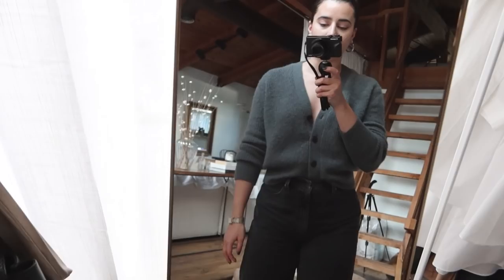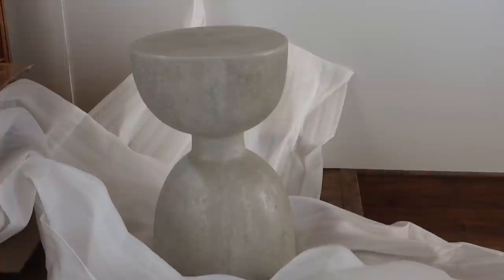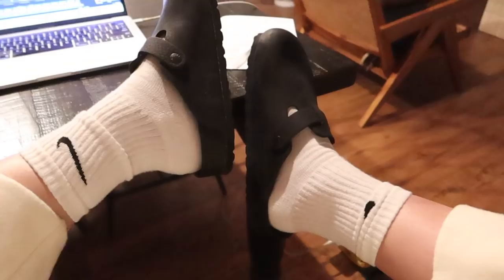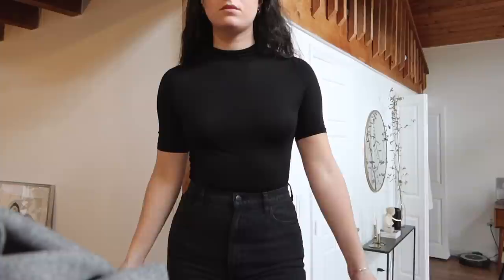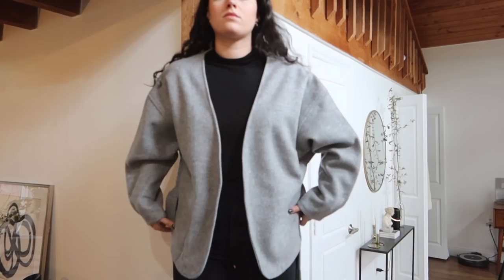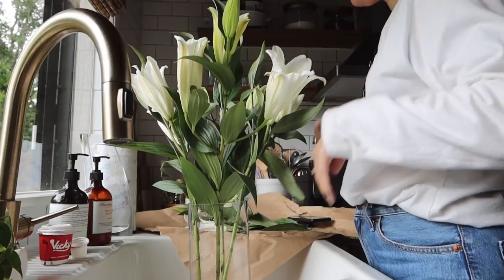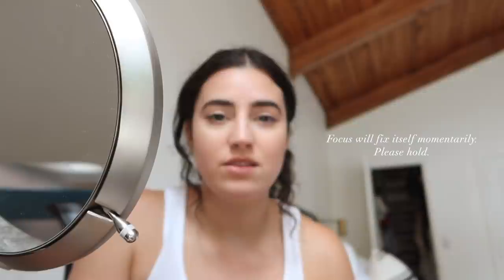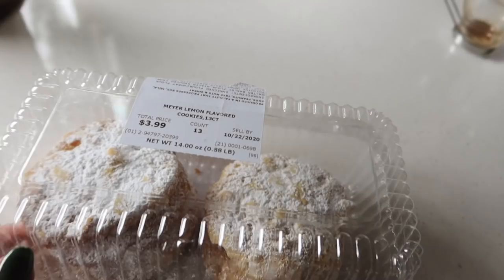VLOG: Fall Activities, New-in Home & Clothes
Pumpkin carving, new- in fall clothes, new in- home decor, fort night, fall weather in Miami, best cookies, Organizing my wardrobe, Flower shop, Girls night & more in today’s vlog.

The “bra” that I wear with almost everything

10.06
Sweatsuit from LNA
Levis dad jeans
High top converse
OSOI bag via Concept
Earrings from Luv AJ

10.13
Curtains are from IKEA
Nail polish is called dark forest by Lechat perfect match
Grey Tank from Toteme
Sunglasses from Saint Laurent

10.15
Side table from burke decor
Bed frame is old from wayfair

10.16
Birkenstock Boston leather clogs
Nike socks

10.17
T-shirt is old from everlane (similar)
Crew neck is old from everlane
Jeans from citizen of humanity Anina size 28
High top converse
Necklace and earrings from bagatiba

10.19
Curtains from ikea
Sweatsuit from LNA

Bootcut runway jeans by Jbrand (runs small) I sized up a number and they’re still tight.
Boots by Aeyde "Tilly"

10.20
Pangaia long sleeve tee
Levis dad jeans size 28
Orseund iris tote

- F A Q -
NATIONALITY ▹ Cuban-American, born & raised in Miami
BEIGE “FEATHERS” IN THE BACKGROUND: Dried Pampass grass from etsy (no longer available but try google) WARNING: If you see any photos of my home on etsy just know that I am not affiliated with anyone on there and the seller that I purchased mine from is no longer on etsy.
HEIGHT: 5’8”
CLOTHING SIZE: Tops: Small or Medium | Bottoms: Usually US size 6 or 28